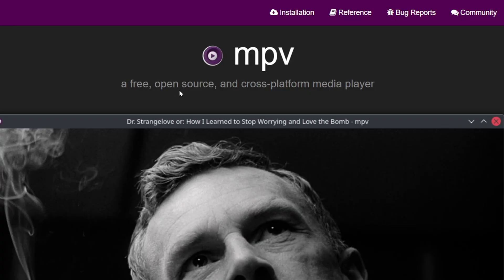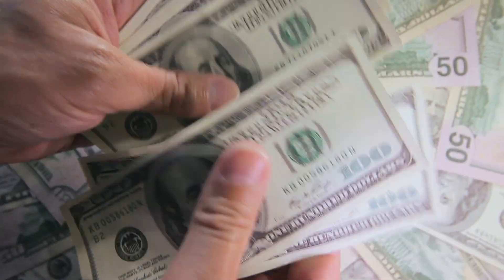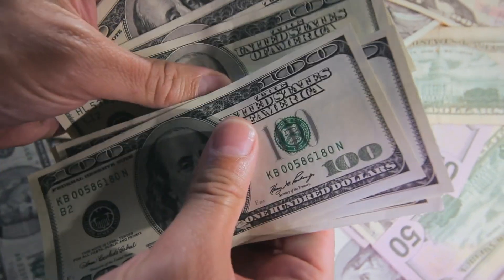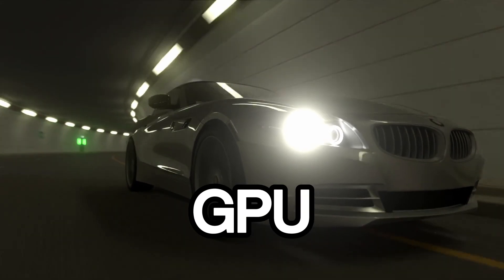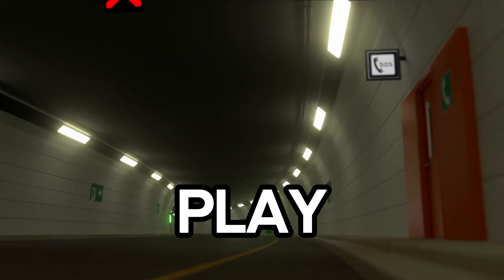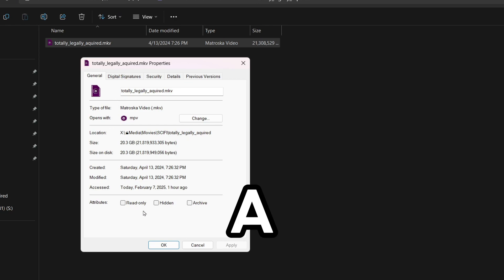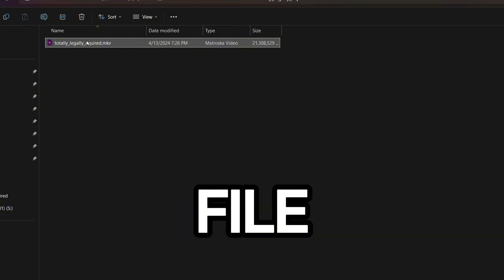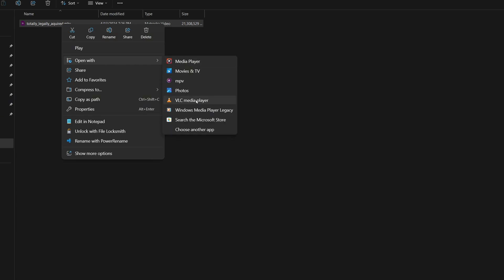MPV – The Best VLC Alternative You’re Not Using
VLC has long been the go-to media player for many, but let’s be honest—it’s not perfect. If you’ve ever struggled with slow loading times, choppy playback, or an unresponsive interface, especially with high-resolution 10-bit or 4K video files, you’re not alone.

Chapters:
0:00 - Intro